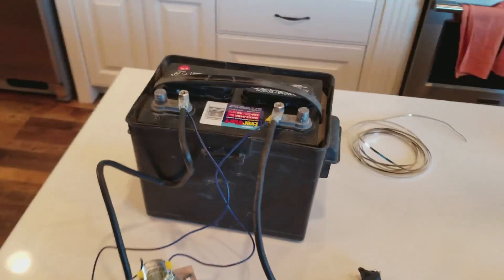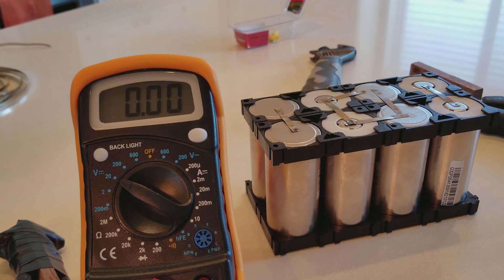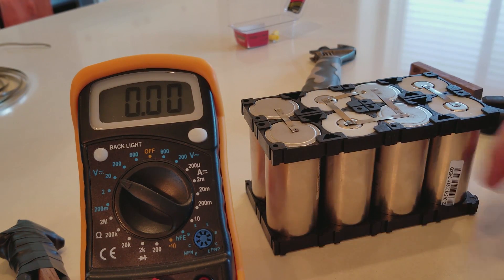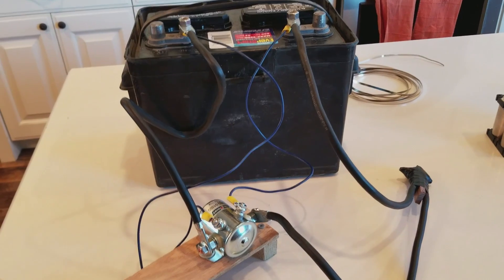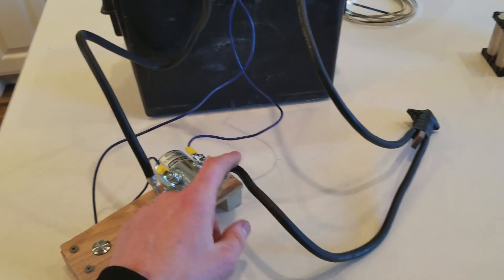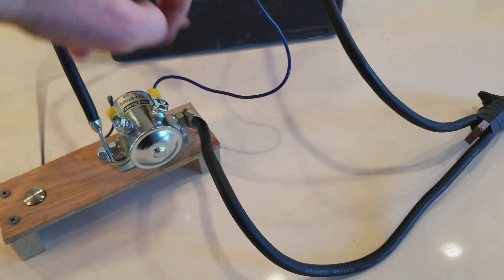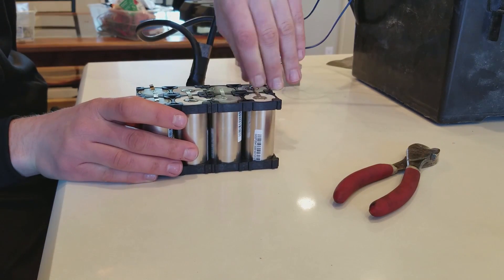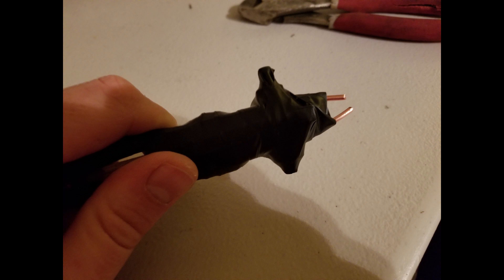DIY battery Spot Welder on the Cheap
Push Button Switch
12 V SOLENOID
4 gauge wire
Lithium Cells